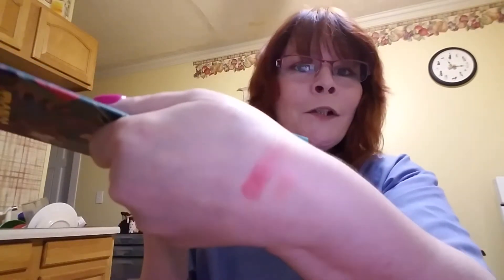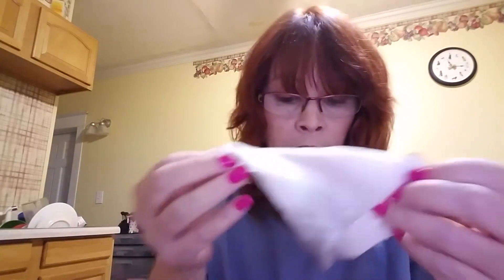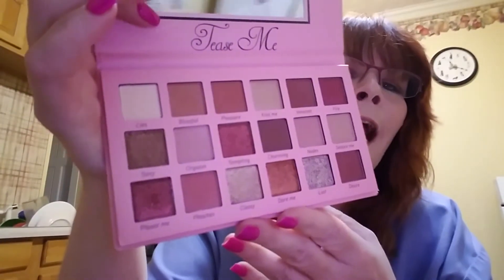Shop hush haul update on Mom's benefit